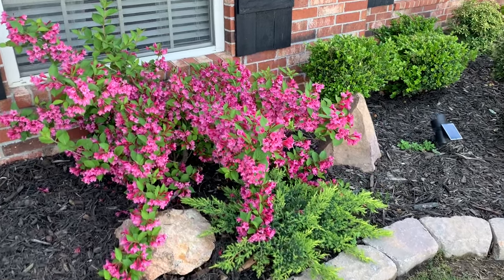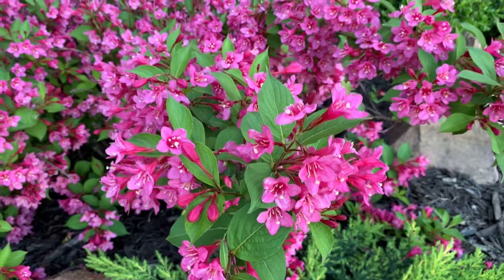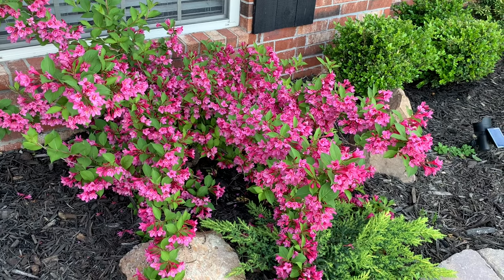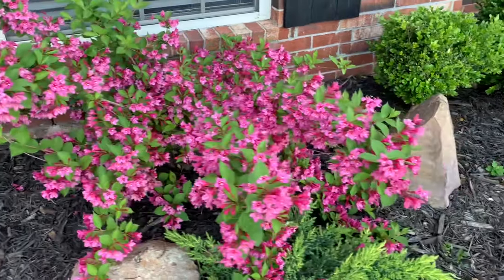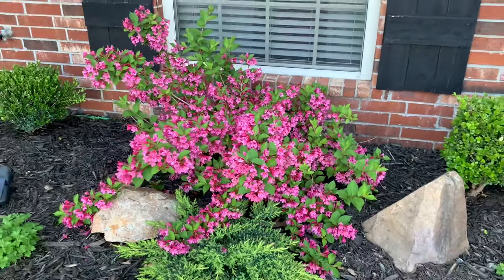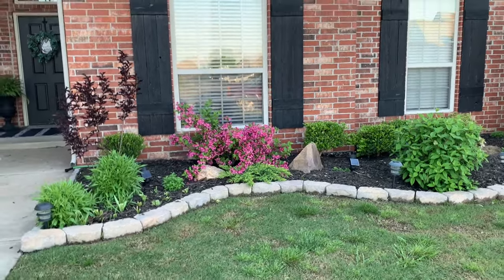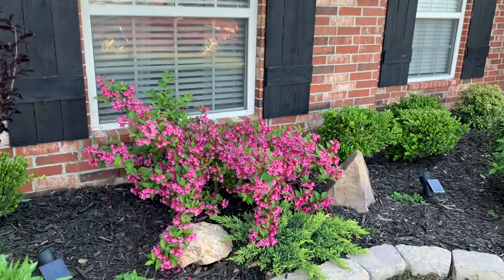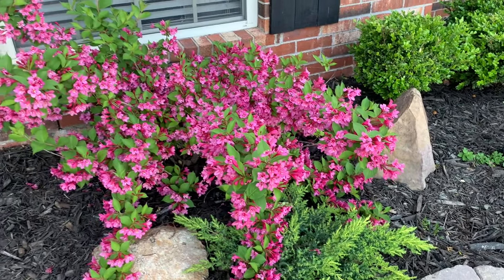The Prettiest Plant You Have Never Heard Of!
One of my favorite flowering shrubs is the Sonic Bloom Pink Weigela. Weigela come in many different colors & textures. They're one of the most beautiful flowering shrubs, yet most people have not heard of them. So, I decided to make this video to share with you my stunning and favorite Pink Sonic Bloom Weigelia. Maybe you'll choose a Weigelia for your yard too?!